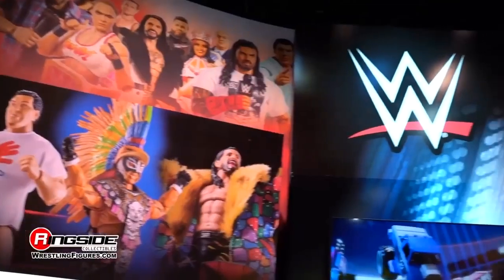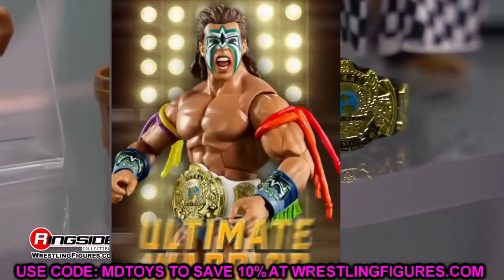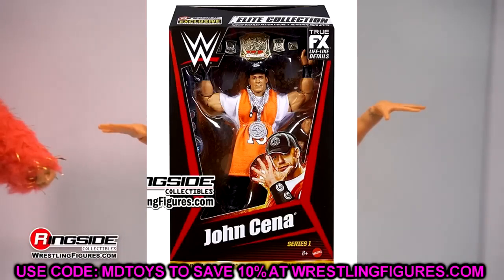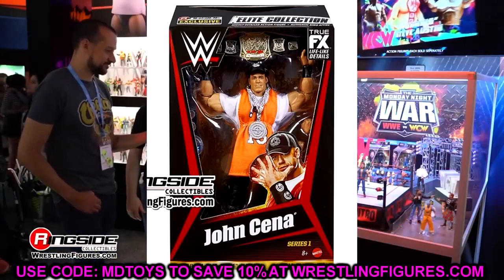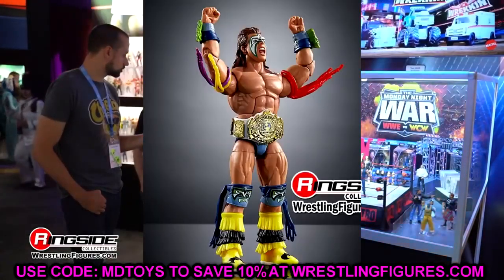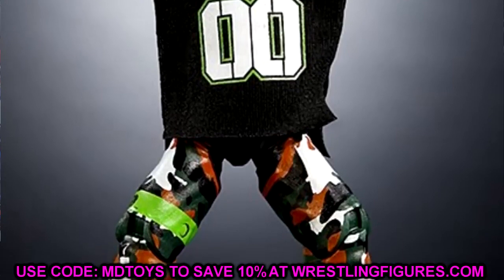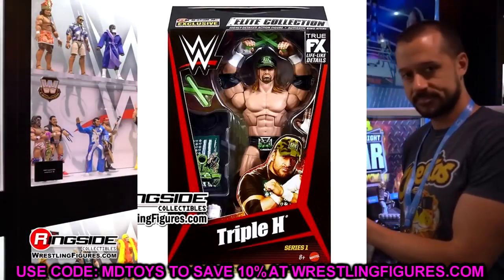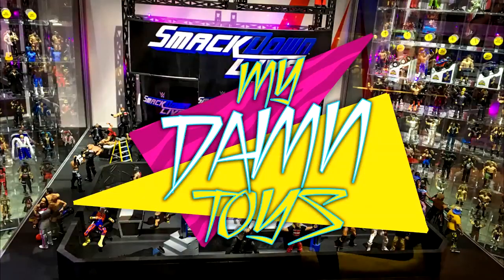INSANE Mattel WWE Action Figure Reveals 2024!